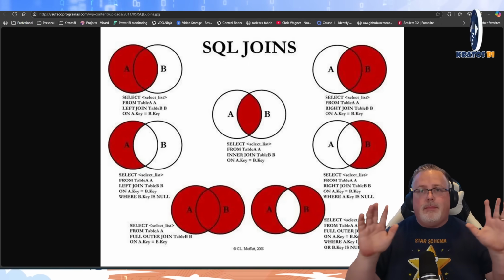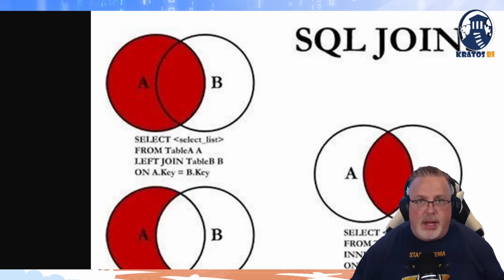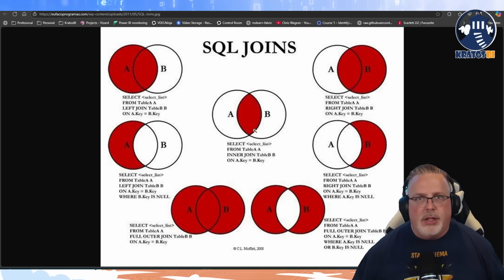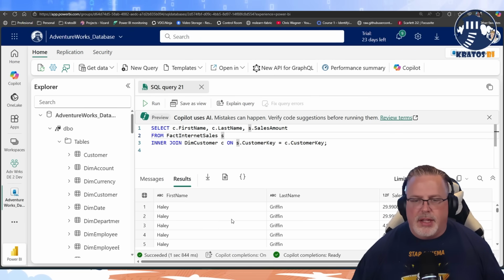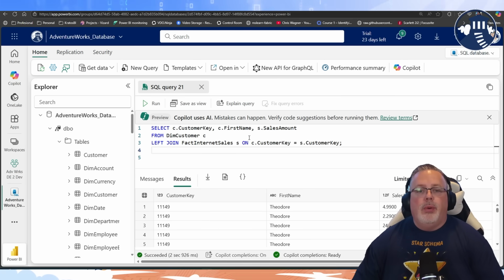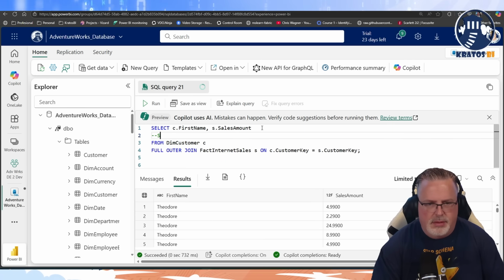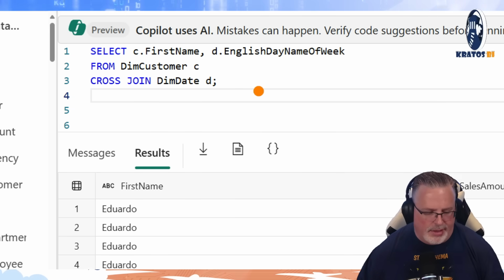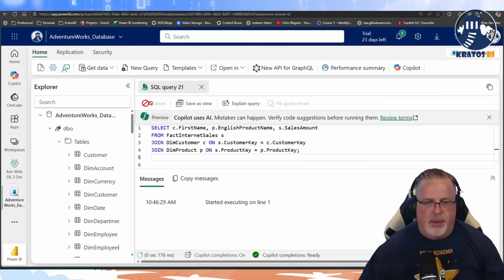Using JOINS in Fabric SQL DB | INNER, LEFT, RIGHT, FULL Explained with AdventureWorks [Beginner SQL]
Learn how to JOIN like a Data god! 💥
In this beginner-friendly Microsoft Fabric SQL tutorial, Chris Wagner from KratosBI walks you through the power of JOINs using real-world AdventureWorks tables.

You’ll master:

INNER JOIN: Match rows between tables

LEFT JOIN: Keep all rows from the left table

RIGHT JOIN: The flipped version of LEFT

FULL OUTER JOIN: Show everything, matched or not

CROSS JOIN: Cartesian chaos (use with care!)

Multi-table joins and filtering with aliases

Using AdventureWorks tables like DimCustomer, FactInternetSales, and DimProduct, you’ll build real queries you can use in Power BI and Fabric reports.

Fabric SQL DB beginners

Anyone working with a star schema model

👑 Unify your data. Level up your SQL.